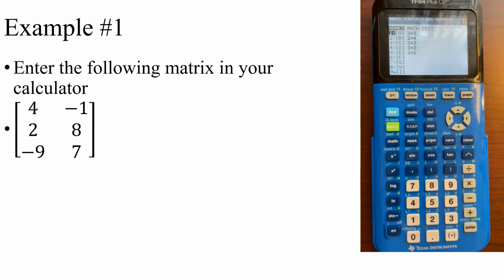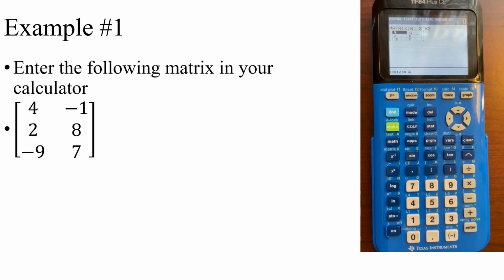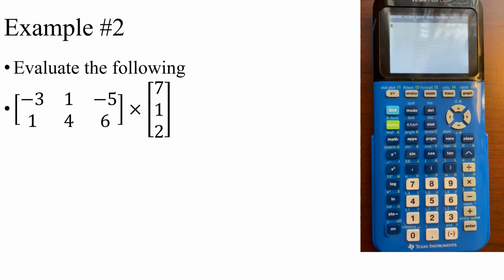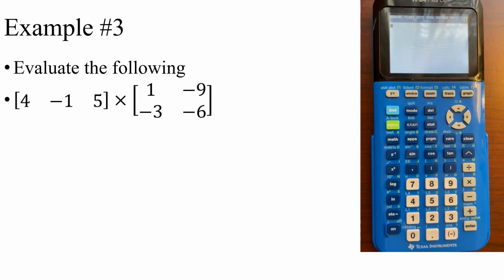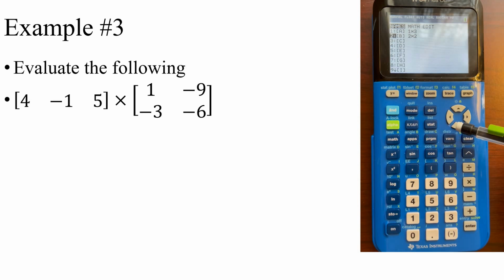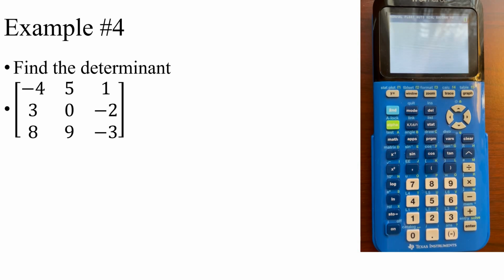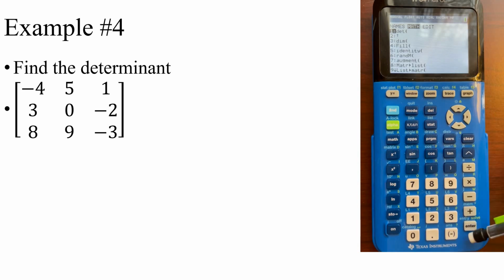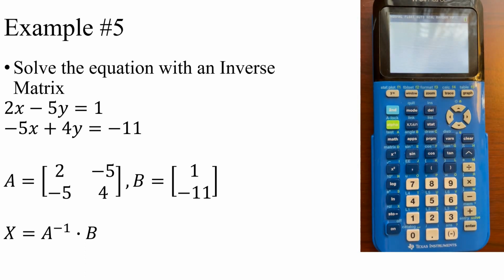Matrices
This video explores how to create and use matrices in a TI-84